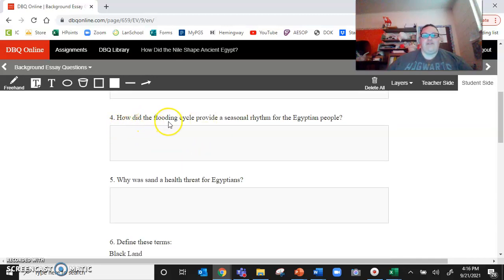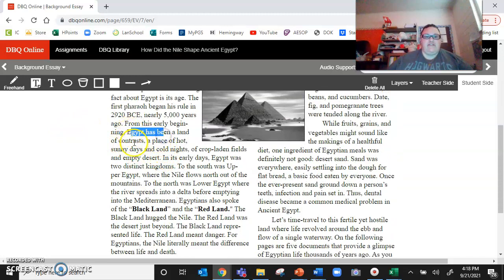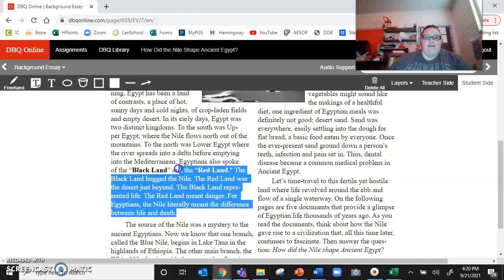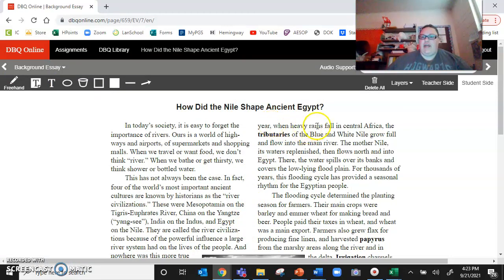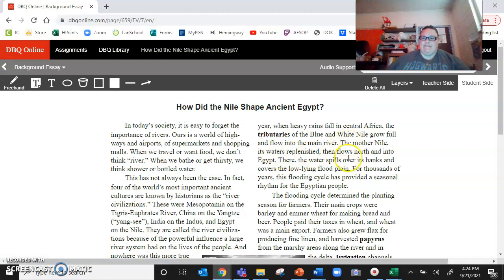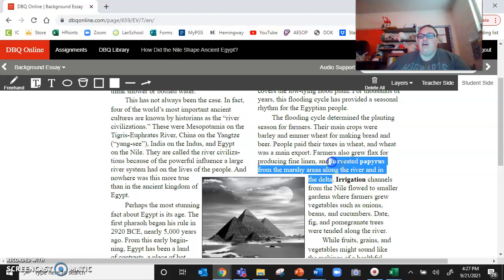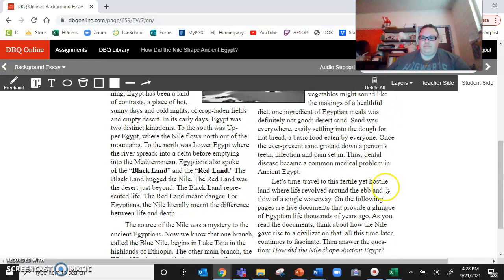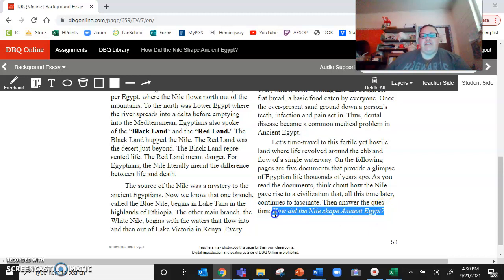How did the Nile shape ancient Egypt? background essay